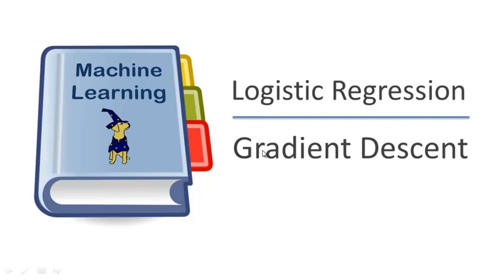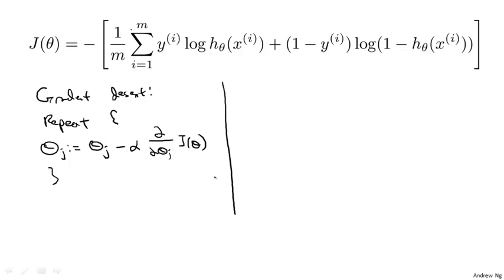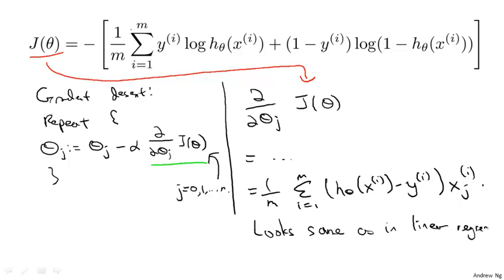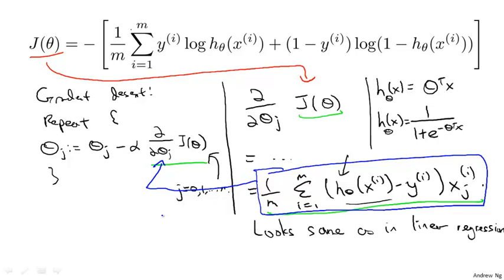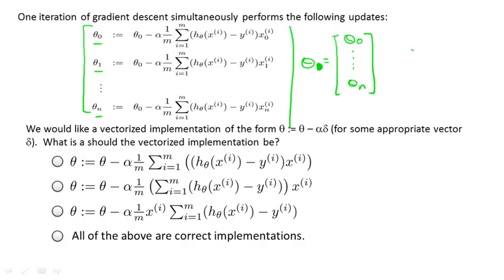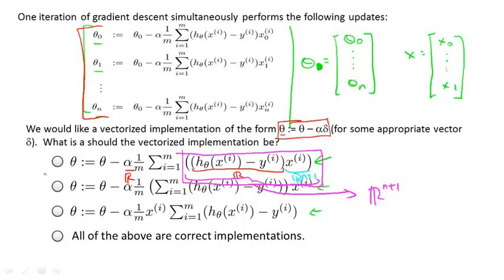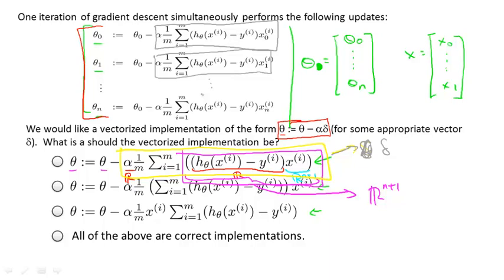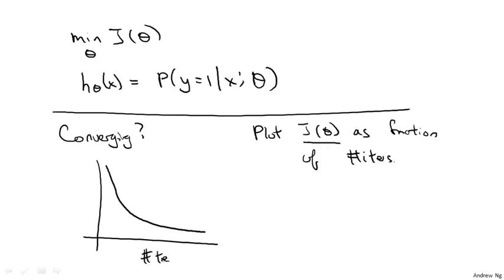Logistic Regression Gradient Descent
Welcome to Academic Tube! In this video, we dive deep into Logistic Regression and the Gradient Descent algorithm used in machine learning. Whether you're a beginner or an advanced learner, this tutorial will help you understand how Logistic Regression works and how Gradient Descent optimizes it. We'll cover key concepts, equations, and practical examples to ensure you have a solid grasp of these essential techniques.